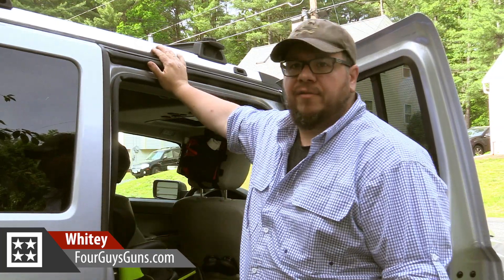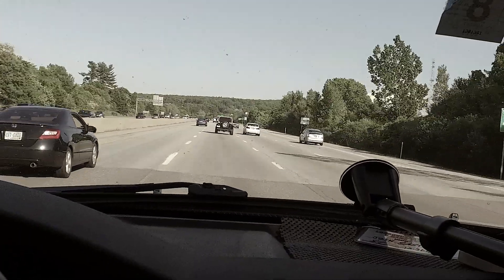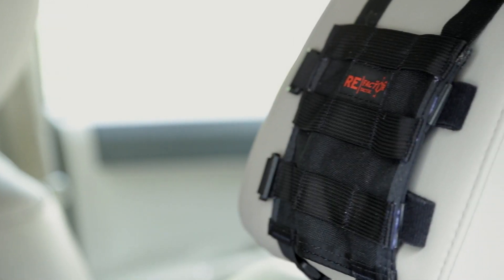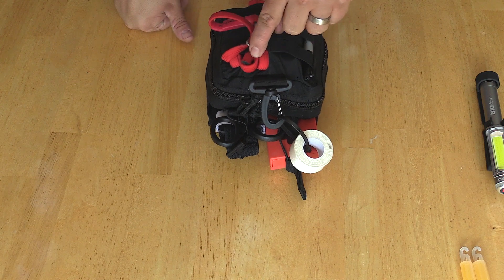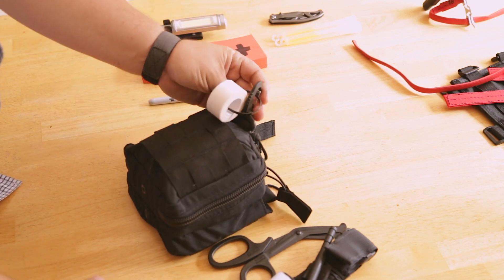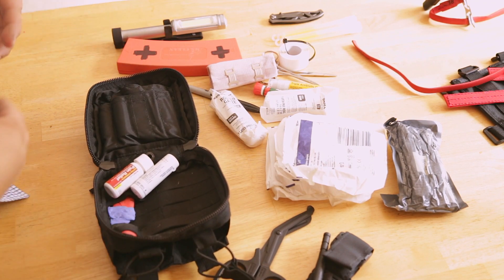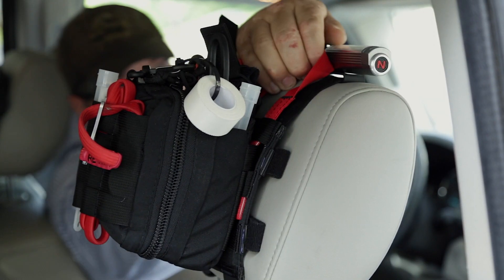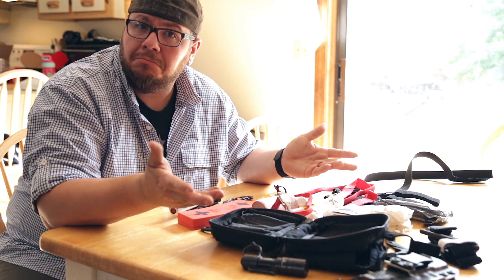RE Factor Drive-By Kit Re-Purposed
The RE Factor Tactical Drive-By Kit was created for the purpose of engaging an enemy or threat from a motor vehicle in an easy access capacity without having to go to your load out on your gear.  If you expend all the stuff you need that is on you from inside the vehicle and you need to hop out and move on foot… you are now at a reload/supply disadvantage.  While that all sounds badass and awesome, it is hard for me to justify needing this product as a father and husband in my day to day civilian life.  So how is this even a review? Well, technically it’s not, however I will share my results on how I “re-purposed” this fast deploying kit to suit my needs.

You can also find us on:
Facebook.com/FourGuysGuns